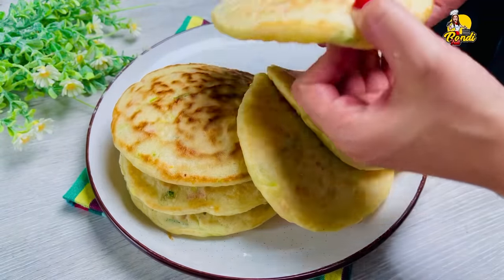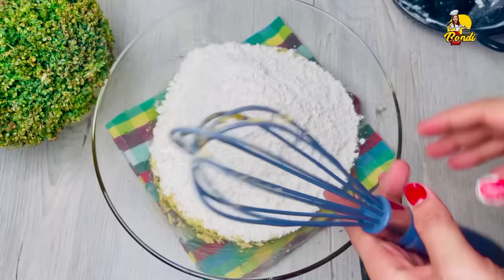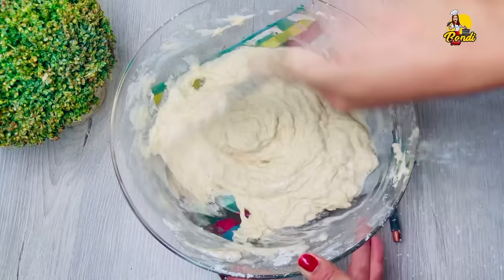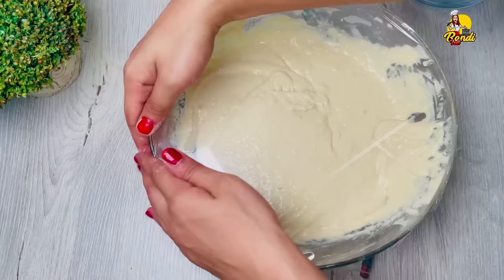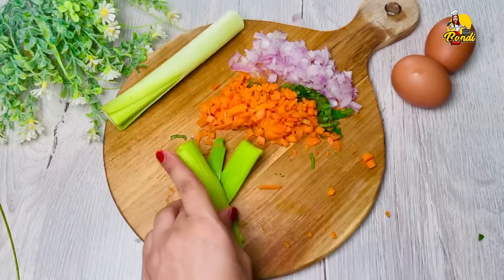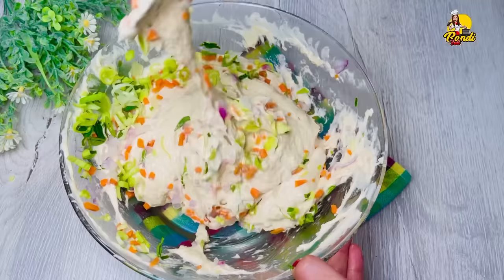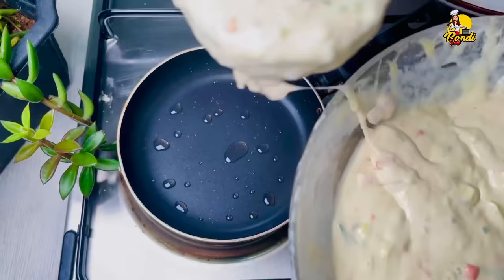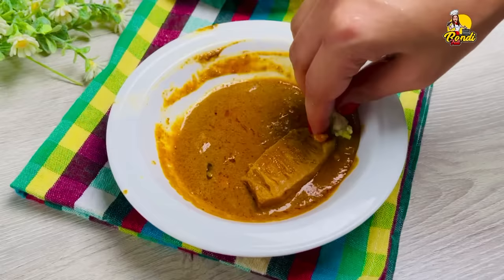පිටි අනන්නේ නැතිව පිම්බෙන්න හදන රොටී 😮(ENG sub) Super Soft No Knead Yeast Roti Recipe by Bandifull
සමහර දවස් වලට රෑට මොකුත්ම කන්න හිතෙන්නේ නෑනේ.. ඉතින් එහෙම දවසට ගැලපෙන ලේසිම ලේසි Yeast Roti රෙසිපි එකක් අද මන් ඔයාට අරන් ආවා. හදලා රස ගුන කියන්නකෝ. 🤗

ඔයා මේ වීඩියෝවට කැමති නම් අපගේ නාලිකාවට සබ්ස්ක්‍රයිබ් කරන්න. එසේම මෙම සරල  වට්ටෝරුව ඔබේ මිතුරන් සහ පවුලේ අය සමඟ බෙදා ගැනීමට අමතක නොකරන්න.

අමුද්‍රව්‍ය
බිත්තරයක්
සීනි තේ හැන්දක්
යීස්ට් තේ හැදි 2ක්
පාන් පිටි 400
වතුර හෝ කිරි අව්ශ්ය ප්‍රමානයට
එලවලු
ලුනු
මේ ප්‍රමානය 4 දෙනෙකුට සෑහේ
An egg
Milk or Water
Vegetables
Salt

We hope you enjoy the Simple yeast roti recipe we just made for lazy day dinner recipes sinhala. This recipe is specially made for lazy peoples and busy day breakfast idea.

I'm  Sure  will make your this roti using our sharing recipe. Please see with us your results by commenting on this video. Also, let us know if you like the video, or even if you don't the video, please give us advice, that will help us in making cooking recipes better.